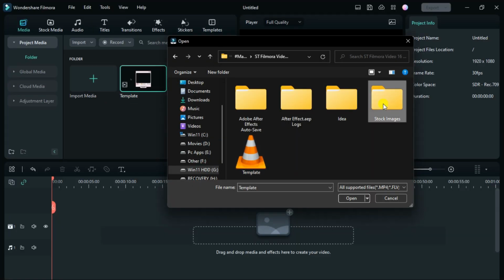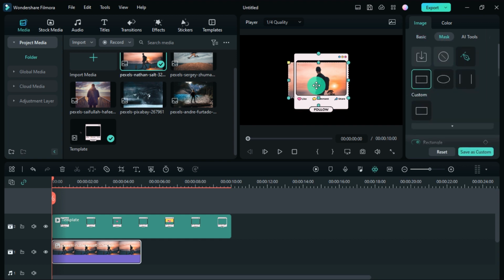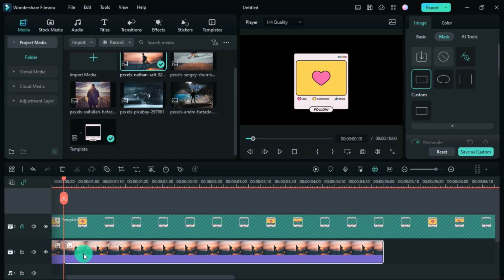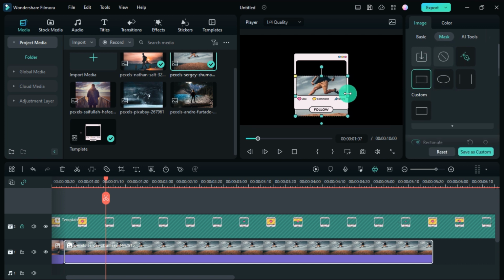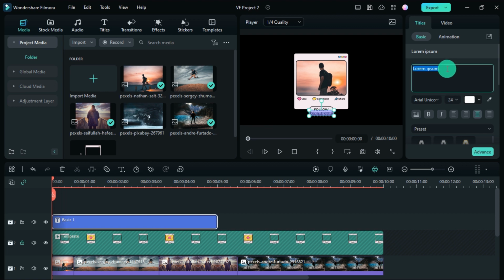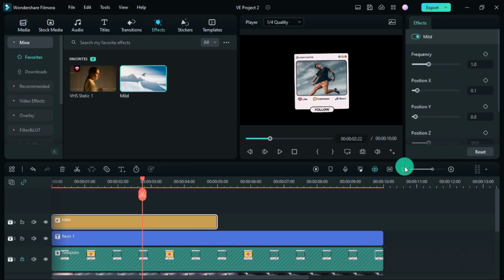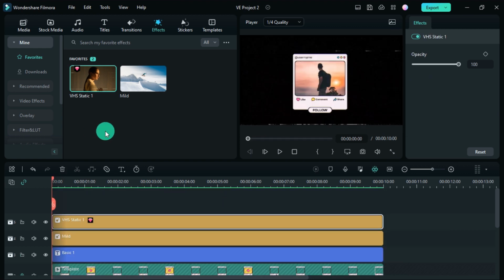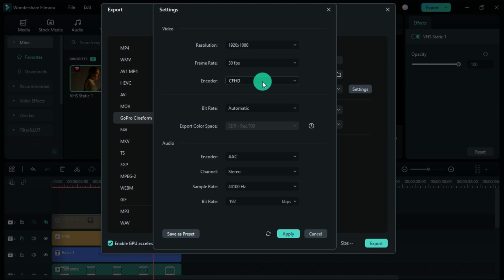Animated Retro Paper Effect Post In Filmora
in this video we make liquid text effect in filmora

Filmora Tutorial Part 35

Download Assets.

Spidy Tuts